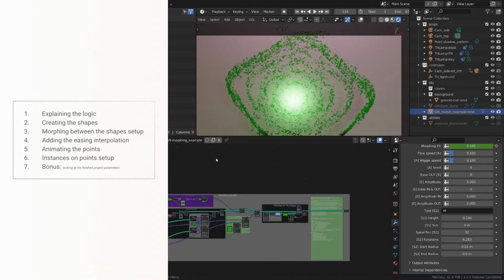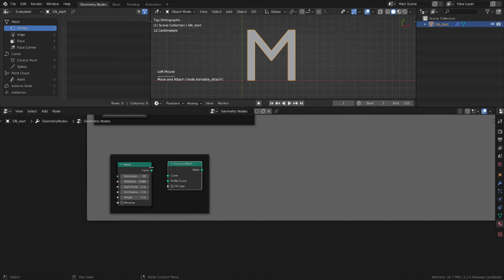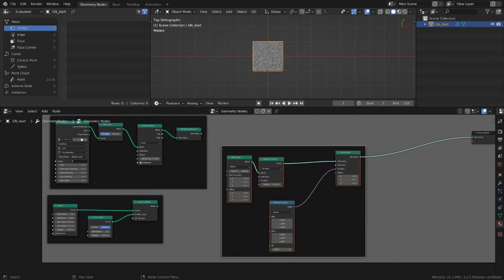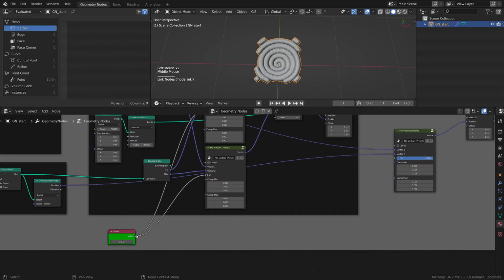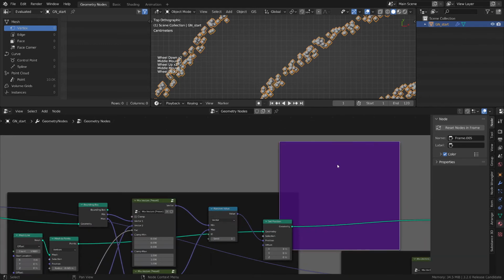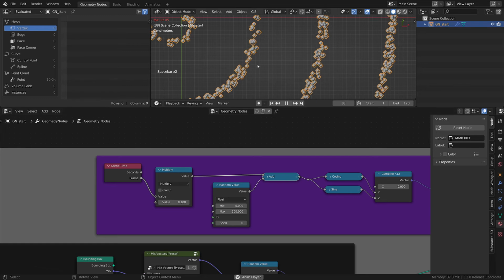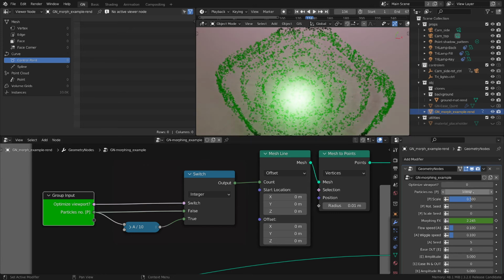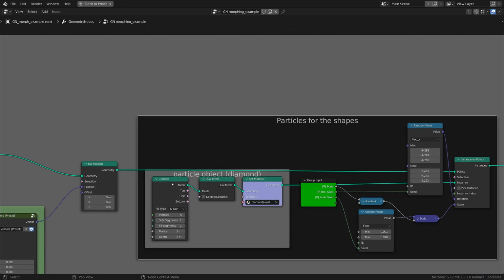How to change liniar interpolation on a morphing FX | Blender Geonodes Daily, tip 109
Project file available on gumroad:
 Today we will find answers for questions like:
- How to morph between 2 shapes in geometry nodes?
- How to change the default liniar interpolation for an animation in geometry nodes?
- How to create a point of clouds and make it stick to a shape surface in geometry nodes?

Also, check out an use case for this preset (The shards morphing), in this  video: coming soon

00:00 Demo video
02:30 How to approach the problem
03:20 Creating the shapes: the text
05:20 Creating the shapes: the spiral
09:00 Morphing: the point cloud creation
11:40 Morphing: make points stick to the shapes
15:40 How to control everything
17:05 Adding the Quint Interpolation to the mix
20:30 The points wiggle animation
26:30 Turning points into geometry
30:20 Finished project parameters overview